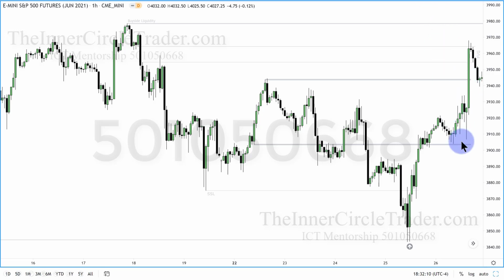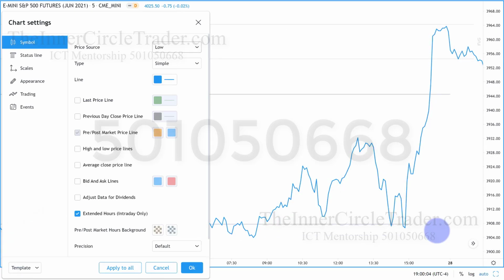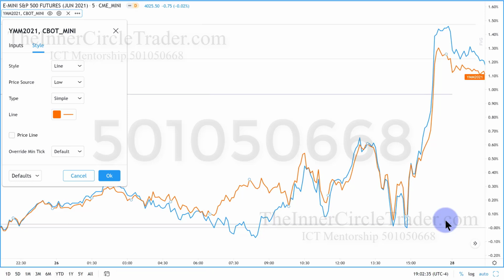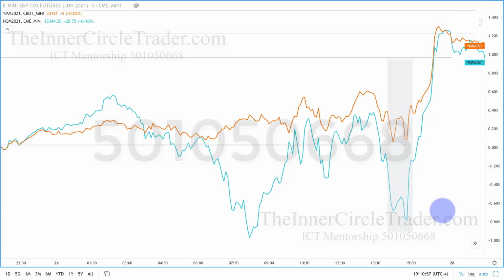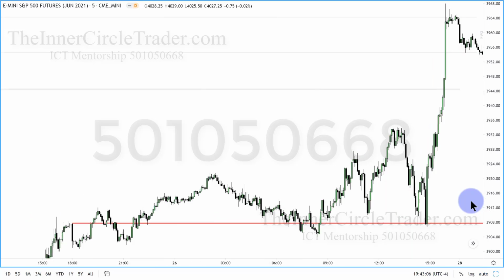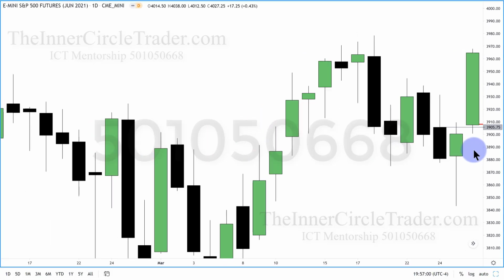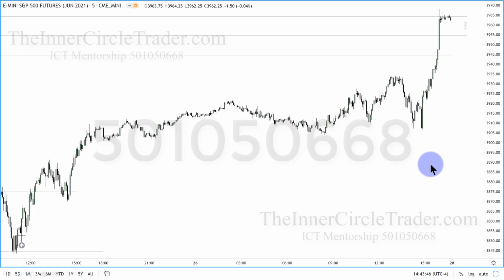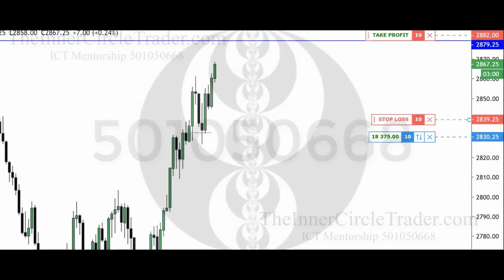Sunday April 04 2021 Breaker DP